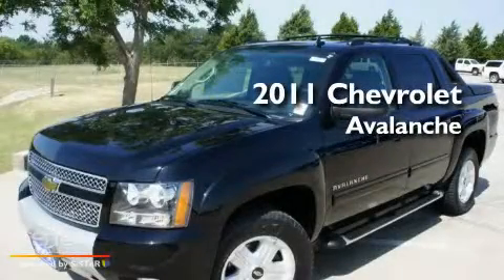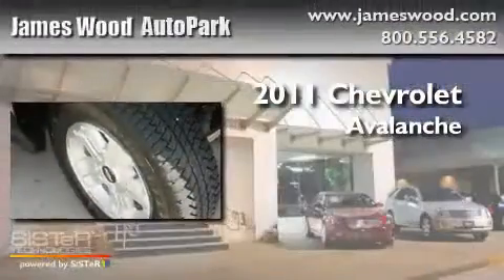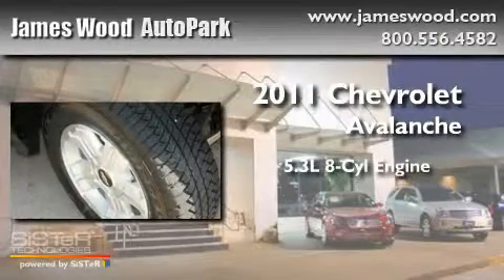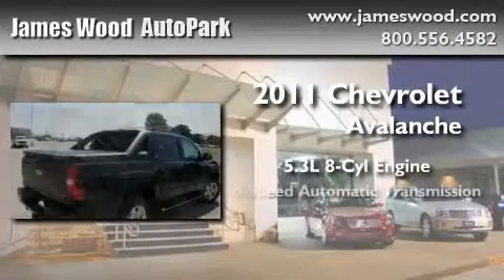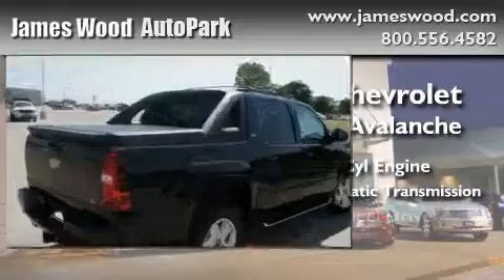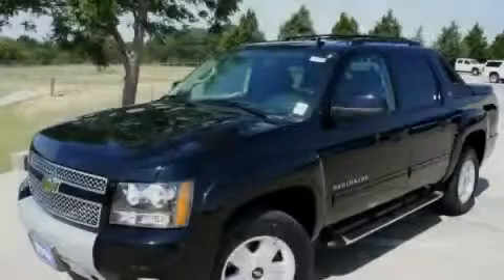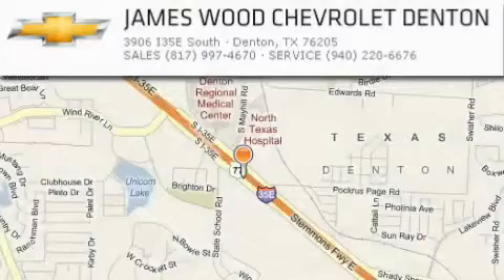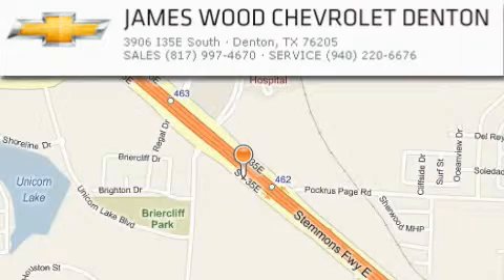2011 Chevrolet Avalanche Decatur TX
Year : 2011
 Make : Chevrolet
 Model : Avalanche
 Engine : 5.3L 8 Cyl. Sequential-Port F.I.
 Trans . : 6 Speed Automatic
 Exterior : Black
 Miles : 10

 Stock : 213658

 2011 Chevrolet Avalanche Denton TX